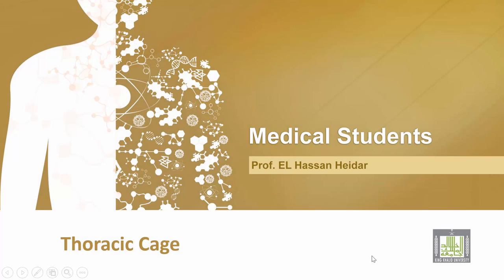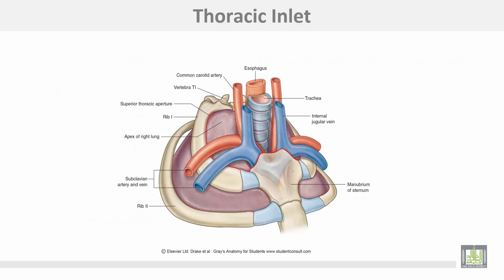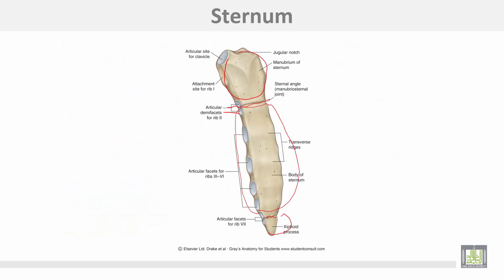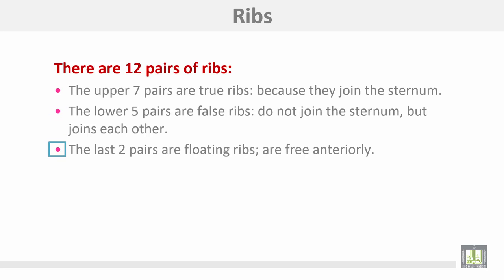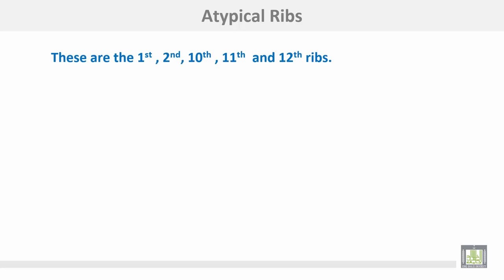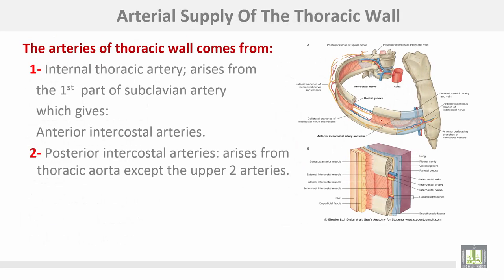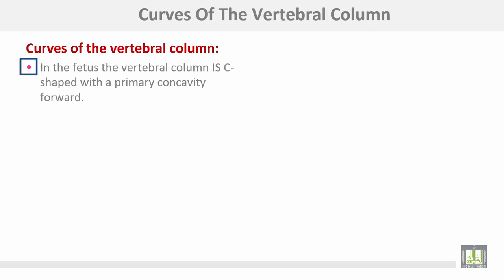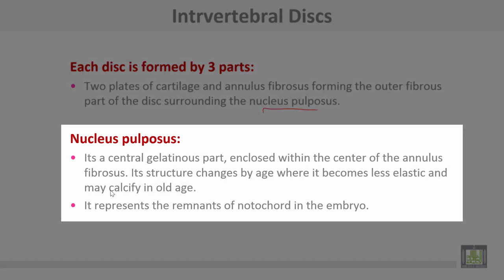Anatomy 1 | C1 - L4 | Thoracic cage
Lecture 4 : Thoracic cage
Ribs, sternum and intercostal spaces